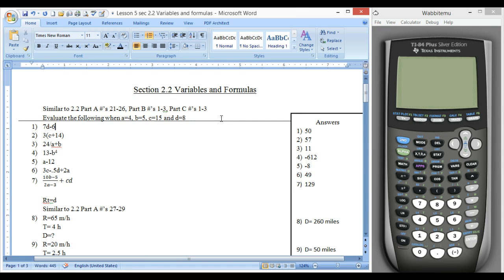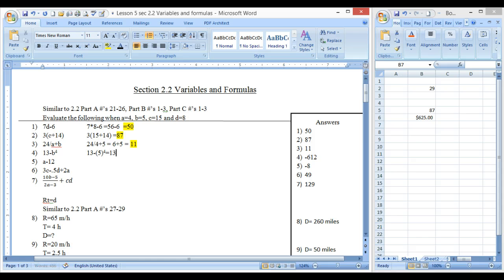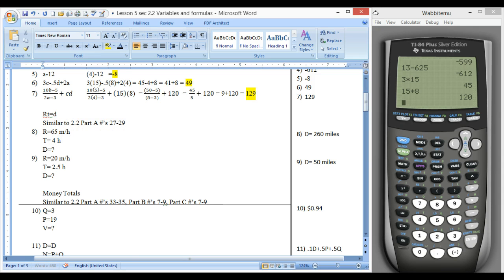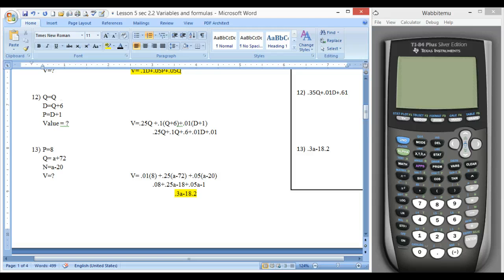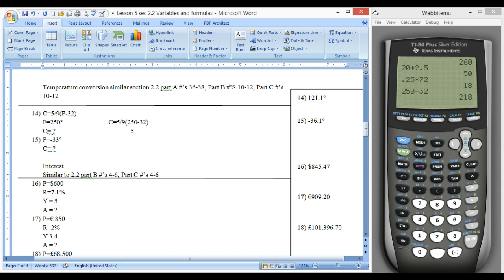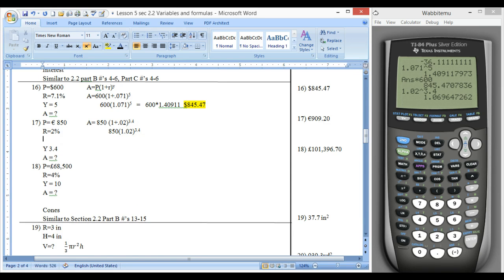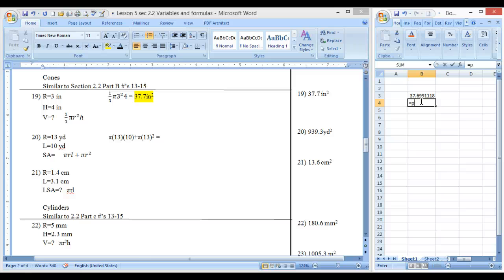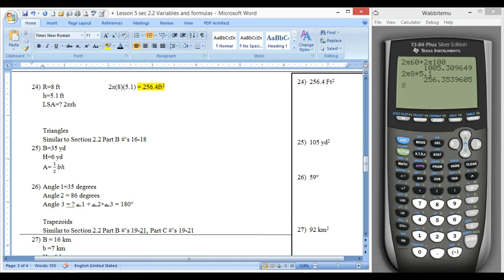Section 2.2 Variables and Formulas Part 1